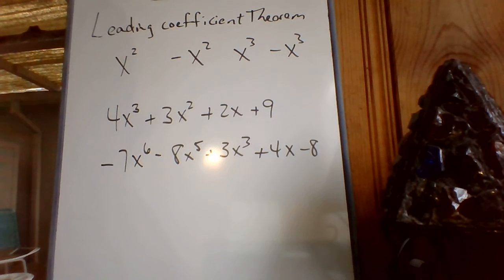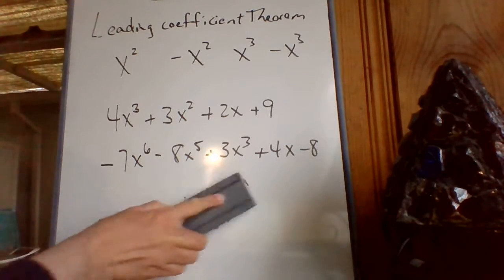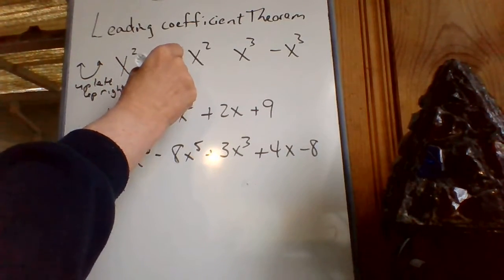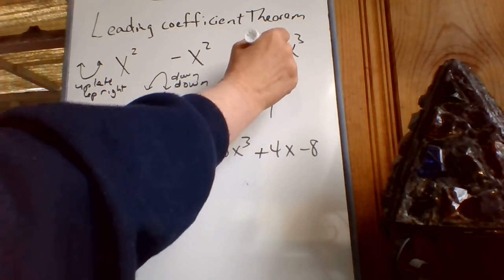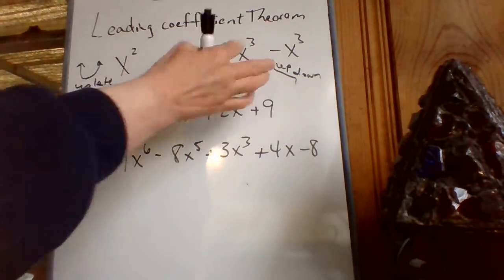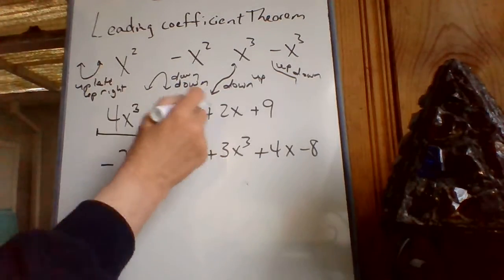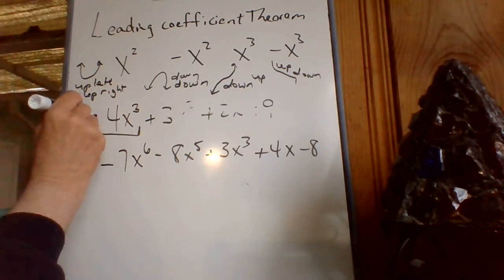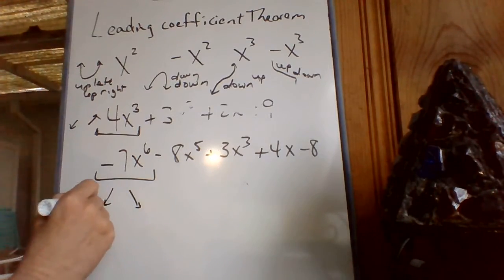Leading coefficient theorem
Where to put the arrows on your graph